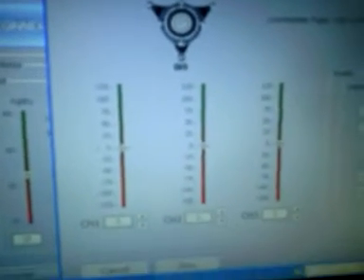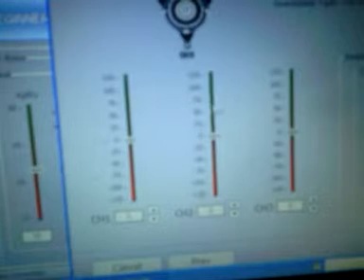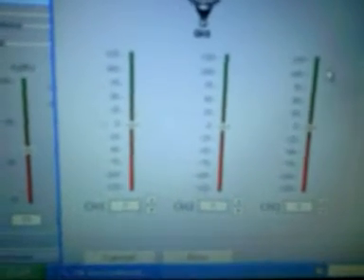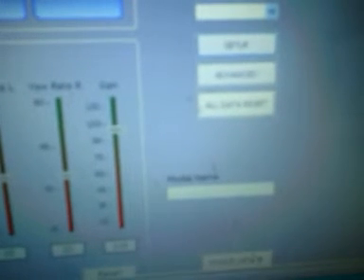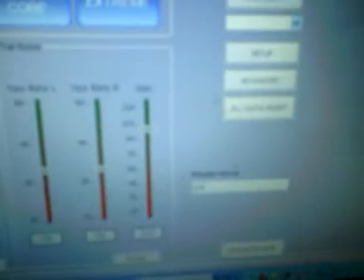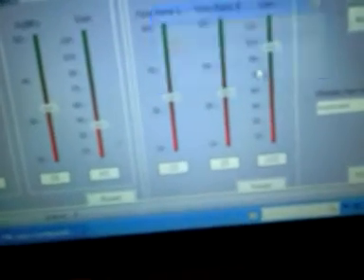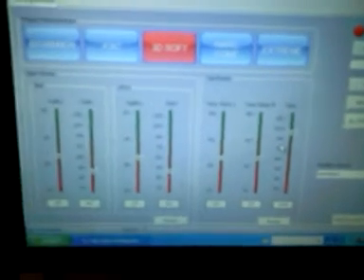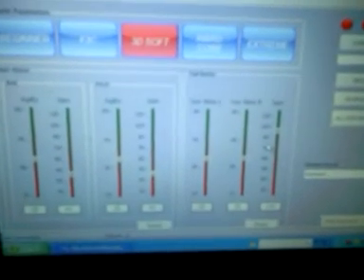Using the software for zyx fbl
Just. Video of me showing what to expect on the software to programe your zyx fbl controller